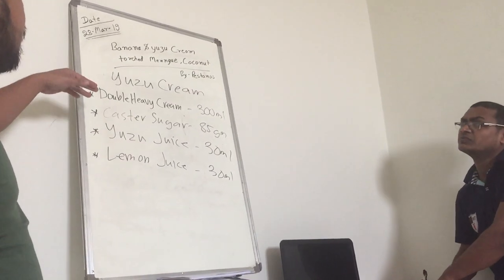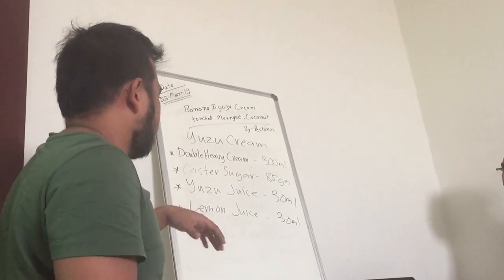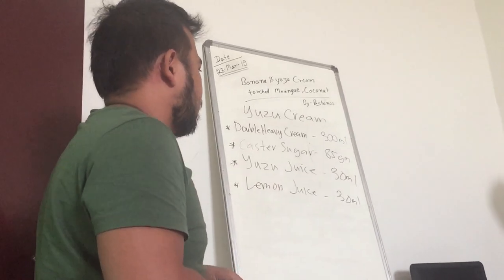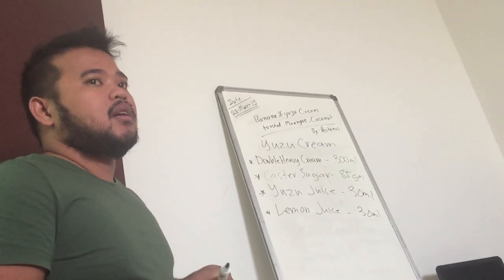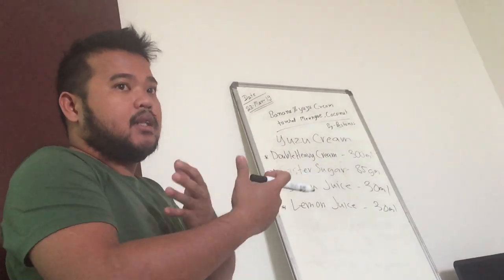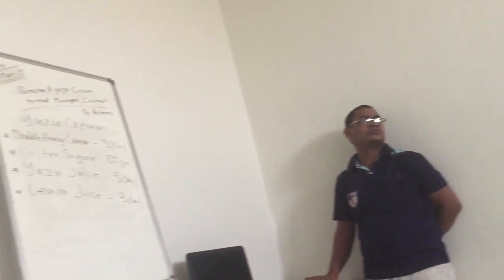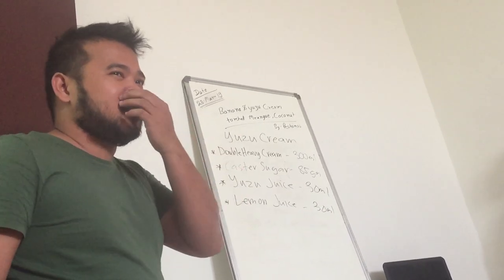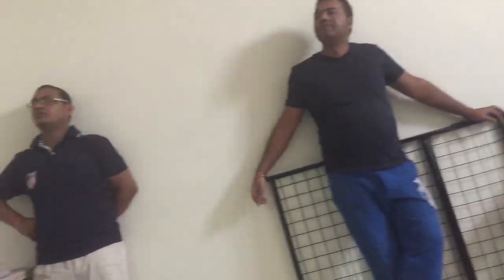Yuzu Cream - Watch And Subscribe Please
View Of Making Yuzu Cream During Training Class

yuzu cream